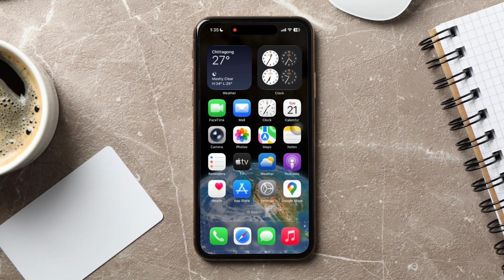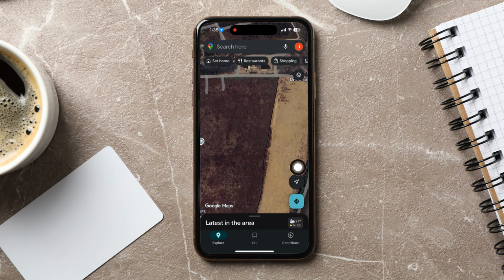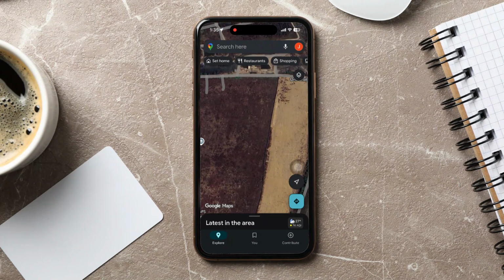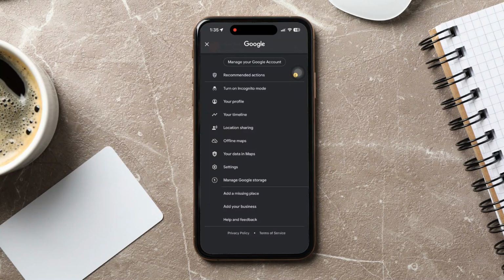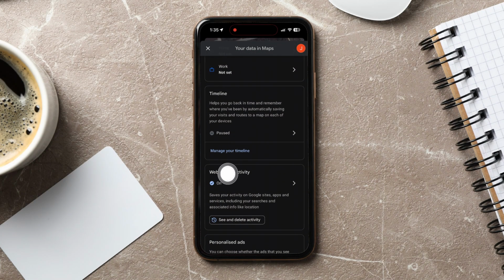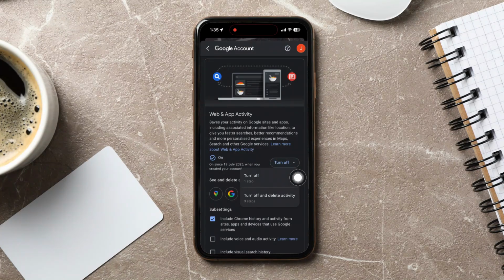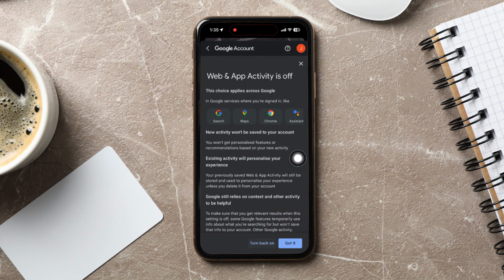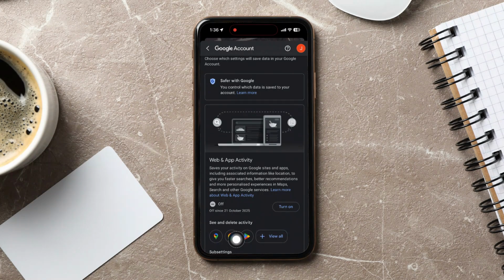How to Turn Off Google Maps Search History on iPhone 2026 (Step-By-Step Tutorial)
Here's how to completely turn off Google Maps search history on your iPhone and protect your privacy. I'll show you the exact steps to disable location tracking, clear your existing search history, and prevent Google from storing your future searches and destinations. We'll cover multiple methods including adjusting settings within the Google Maps app itself, managing your Google account privacy controls, and configuring your iPhone's location services. You'll learn how to delete your entire maps history, turn off location sharing, disable personalized recommendations, and ensure your travel patterns stay private. I'll also explain the difference between pausing your activity and completely deleting it, plus how to verify that your changes have taken effect. Whether you're concerned about privacy, want to clear embarrassing search locations, or simply prefer not to have your movements tracked, these simple settings will give you complete control over your Google Maps data in just a few minutes.